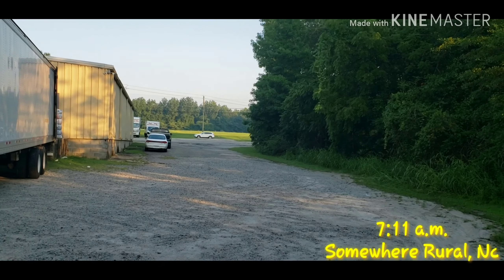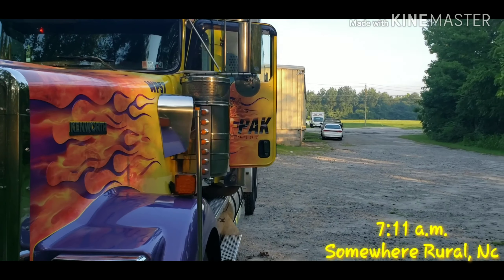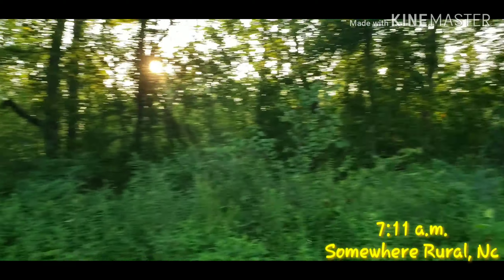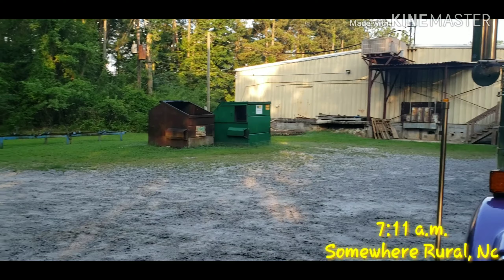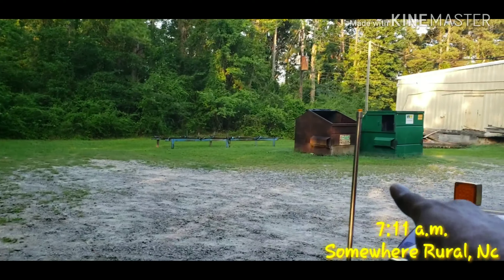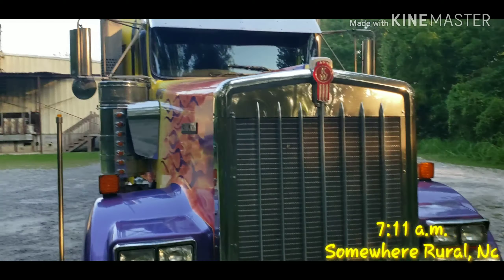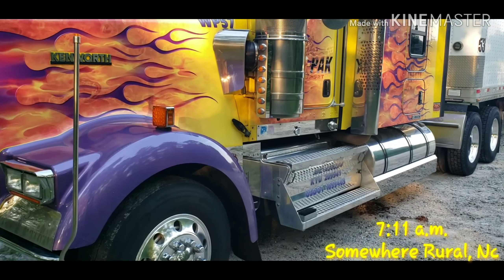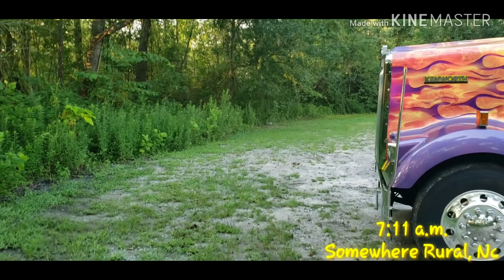Limited Space docking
Trucking 2019